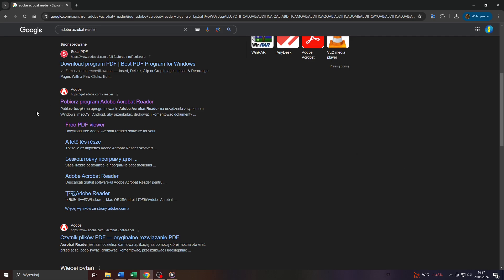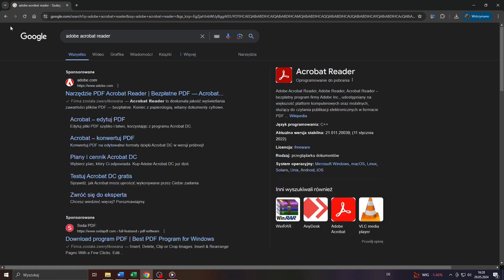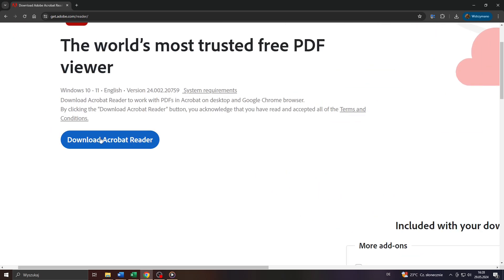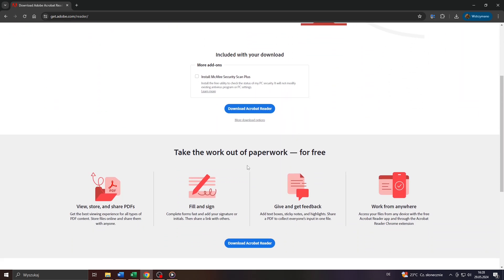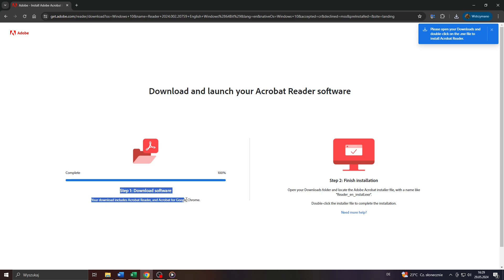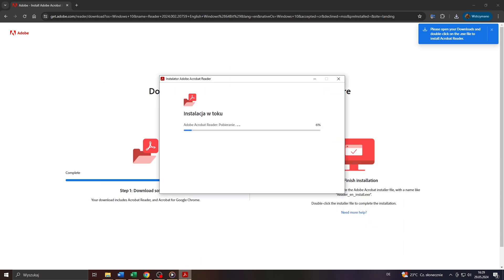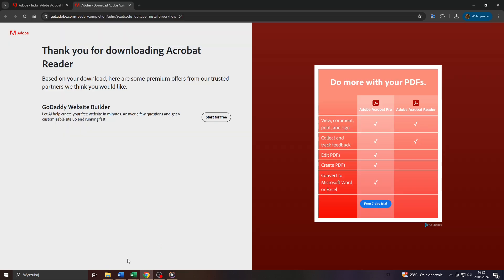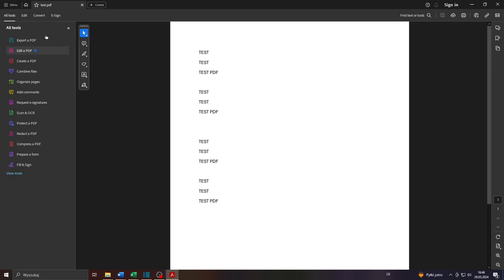How to Install Adobe Acrobat Reader DC on Windows 10 | Download Official Version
Follow this video to download and install Adobe Acrobat Reader DC on your Windows 10 device. Includes direct steps for accessing the official Adobe site in 2024.